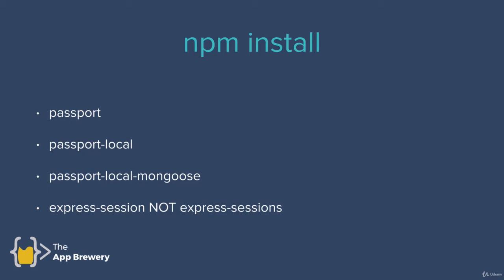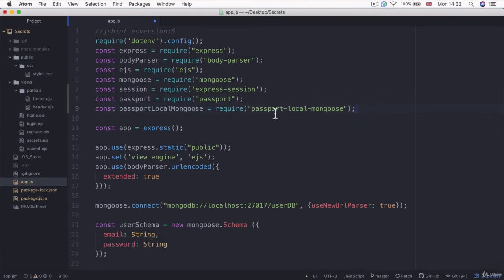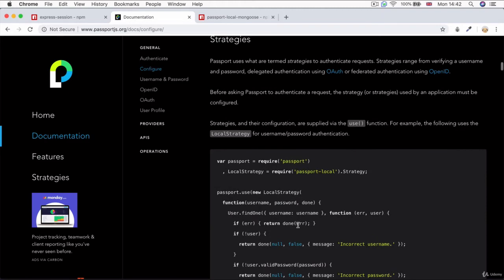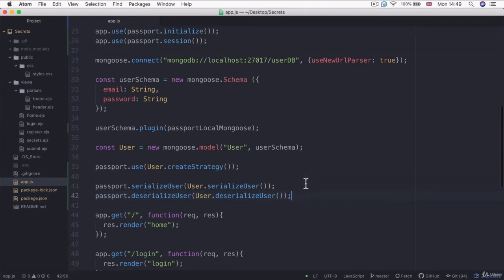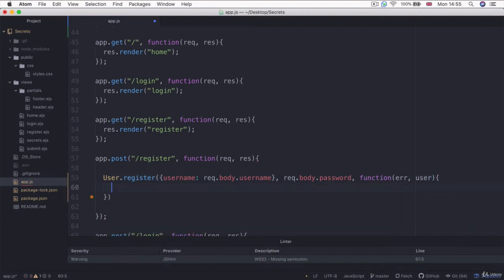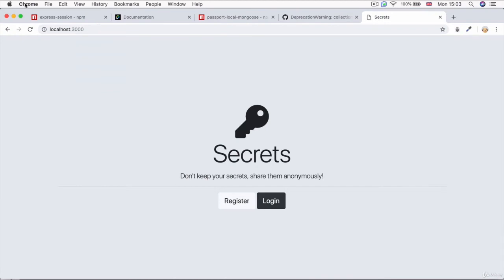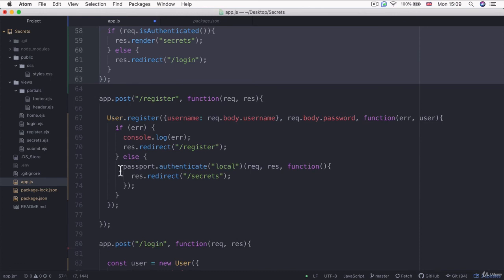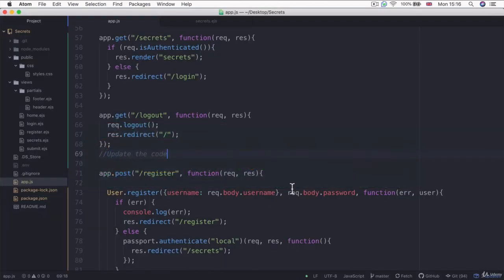11 Using Passport js to Add Cookies and Sessions